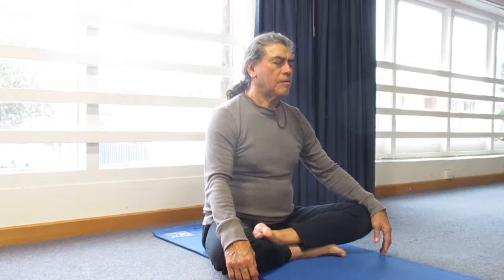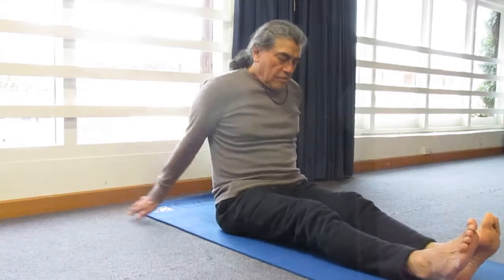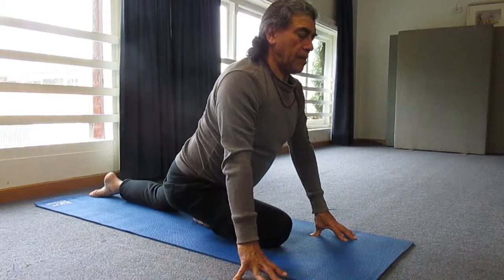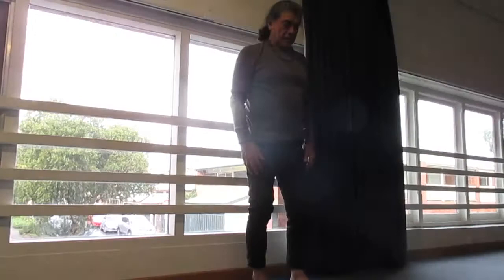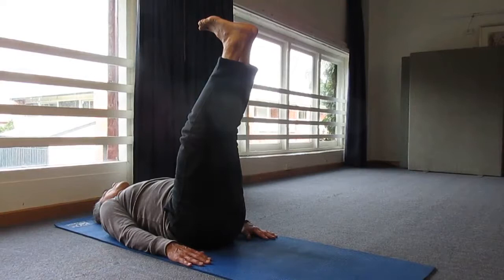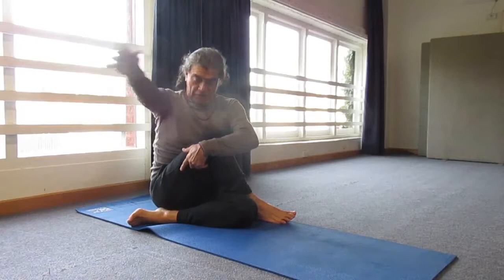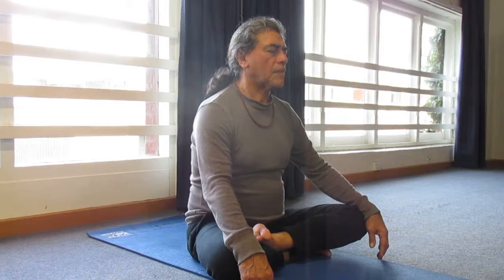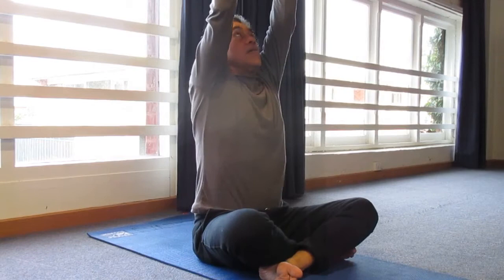Yoga for ageing with dignity class 1